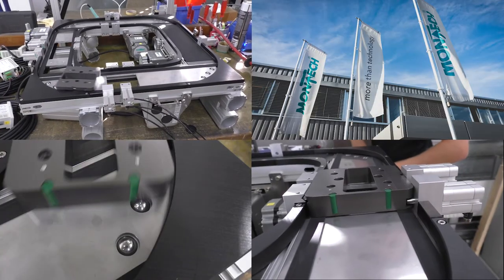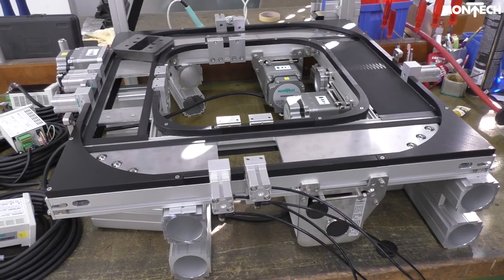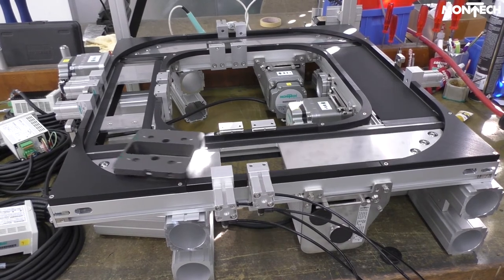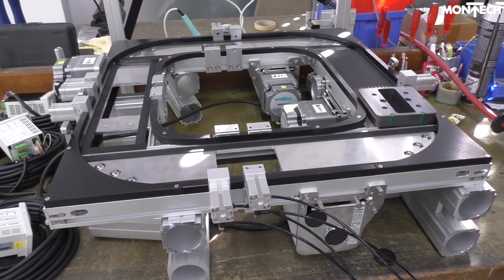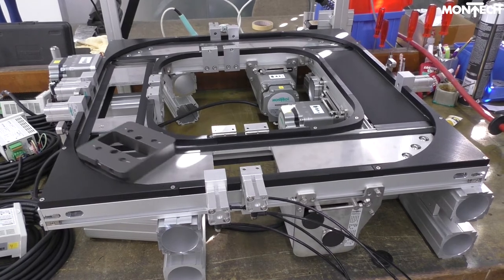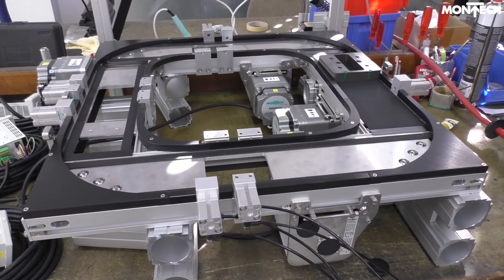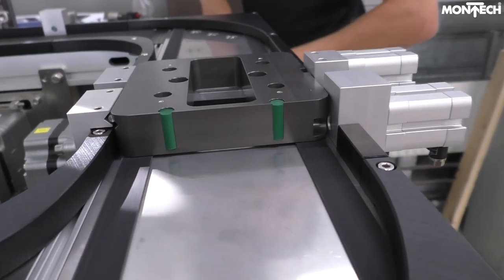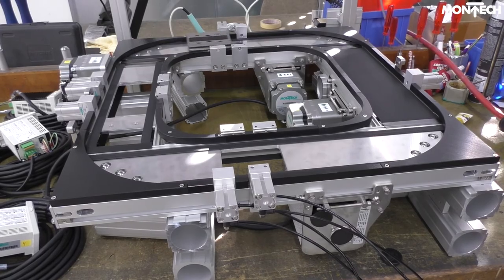Special Arrangement of Single and Double Belt Conveyors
An arrangement of single and double belt conveyors is generally not permitted, but it can be realized with the solution developed by Montech. The height-adjustable ball rollers in the chassis prevent the workpiece carrier from tilting and colliding with the belt of the following conveyor belt.